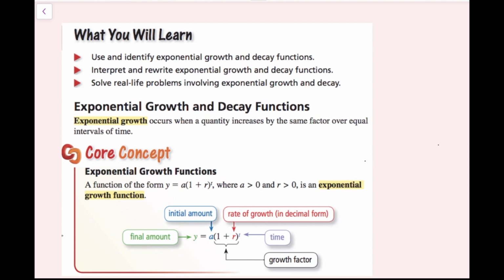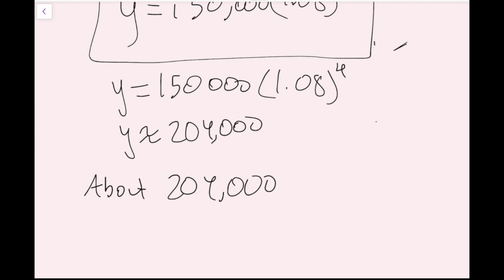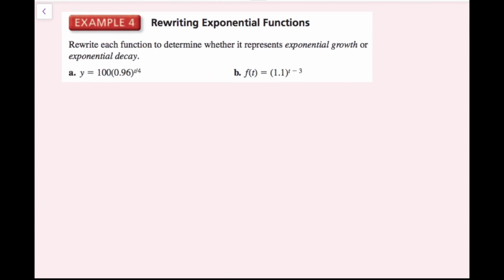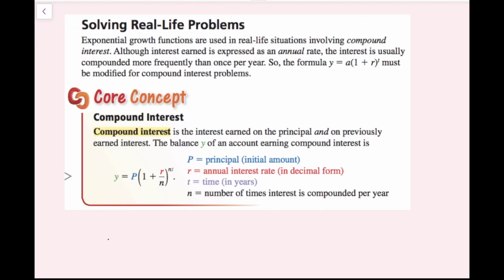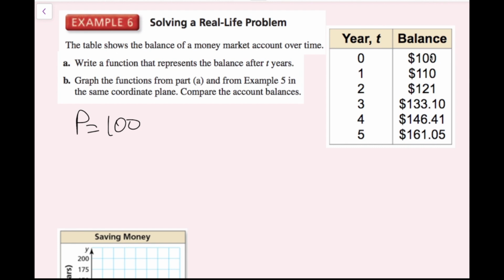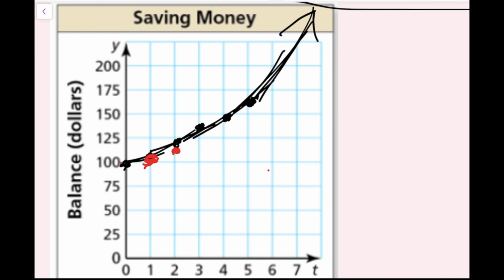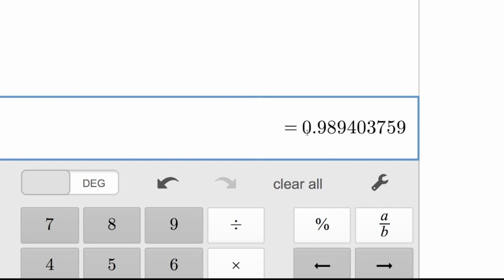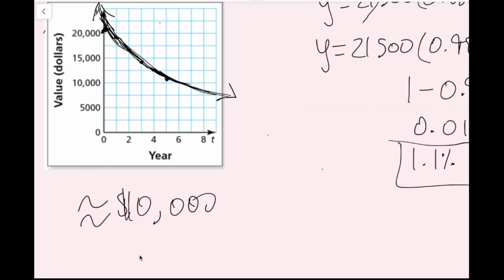Exponential Growth and Decay (6.4 Big Ideas Math - Algebra 1)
0:00 - Intro/Exponential Growth
0:47 - Ex. 1
4:04 - Exponential Decay
4:59 - Ex. 2
5:54 - Ex. 3
7:43 - Ex. 4
11:33 - Compound Interest
13:01 - Ex. 5
15:00 - Ex. 6
20:14 - Ex. 7